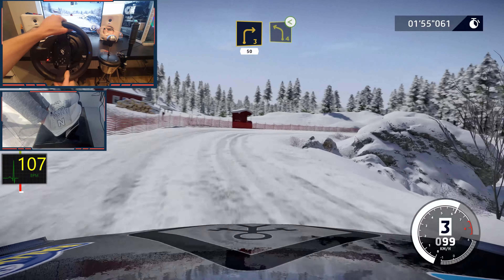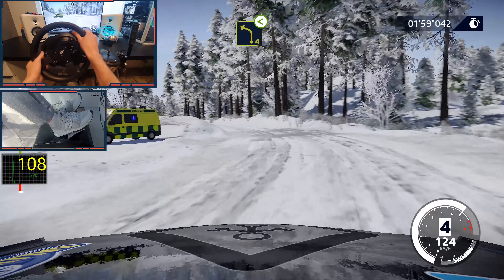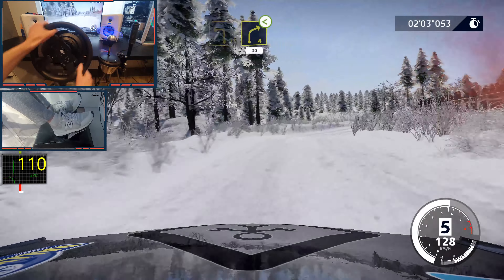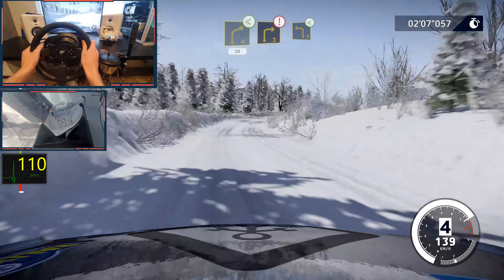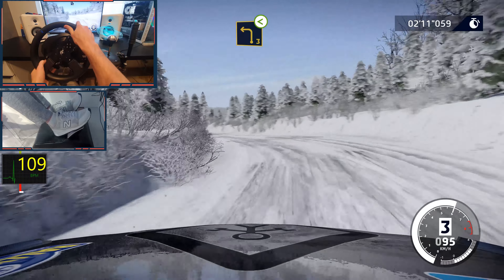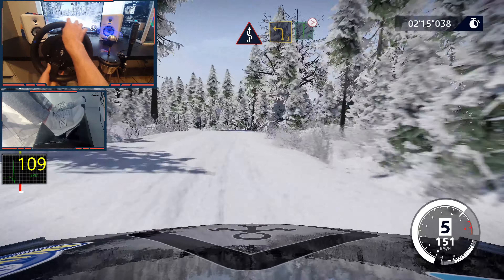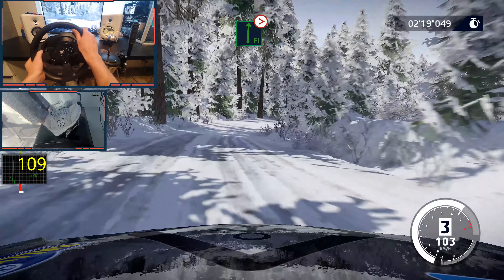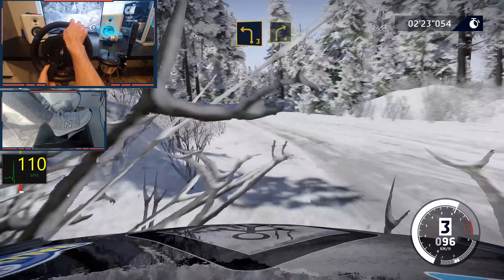Ford Fiesta WRC Rally Sweden | WRC 10 | Thrustmaster T300RS Gameplay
WRC 10 Gameplay 4K 60FPS with Thrustmaster T300RS.
Rally Sweden - Torsby.
Ford Fiesta WRC - Fnckmatie

My Gaming Setup:
Steering Wheel: Thrustmaster T300RS GT Edition.
Shifter: Thrustmaster TH8A.

PC Spec:
CPU: Core i7-8700K
GPU: GeForce RTX 3090 Asus TUF Gaming

BTC: 3AGSfi3UxSu3a8sG1bkXrP2rWGvYaJqckN
USDT ERC20: 0x2d10af86442dad968ffcfd304804e5c80869c879
USDT TRC20: 0x2d10af86442dad968ffcfd304804e5c80869c879

00:00 A word with you
1:00 Intro
1:10 Rally Sweden - Torsby - Bonnect Cam
4:11 Chase Came View

Localization:
world rally championship.
Realistic Rally Game.
世界ラリー選手権.
ラリーとは.
بازی با فرمان.
گیم پلی.
رالی.